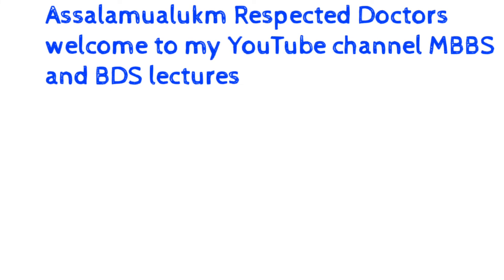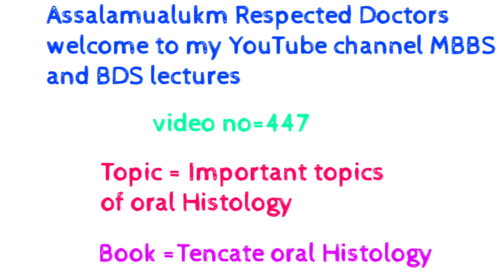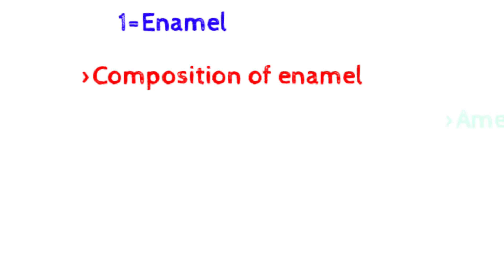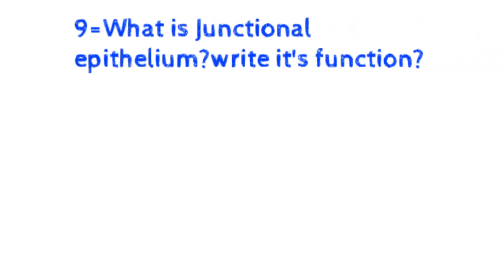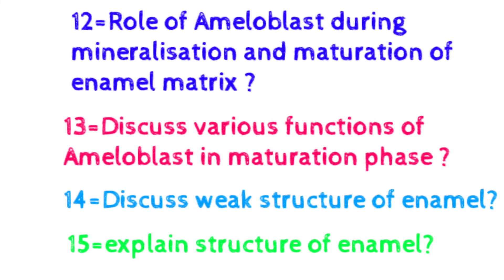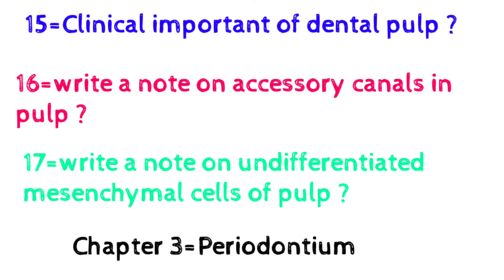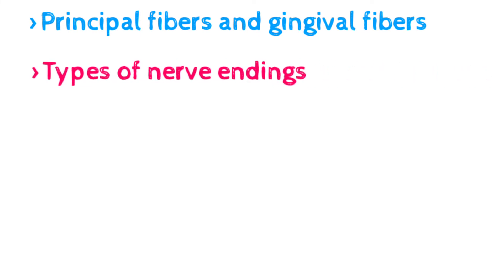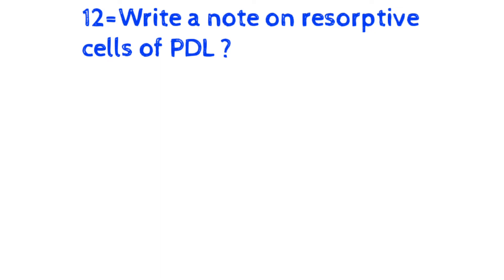important topics of oral Histology|Past papers of oral Histology|How to study BDS first year 1st yea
This is the video related to BDS first year oral Histology important topics and past papers Questions which is very important for BDS first year students